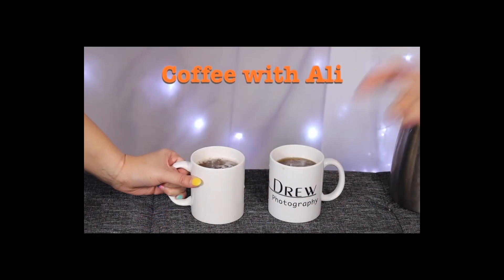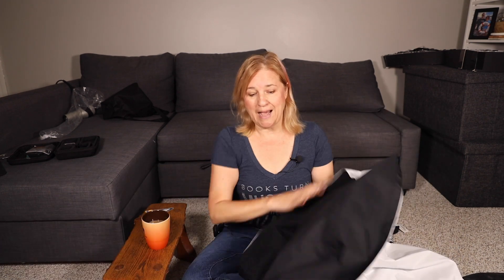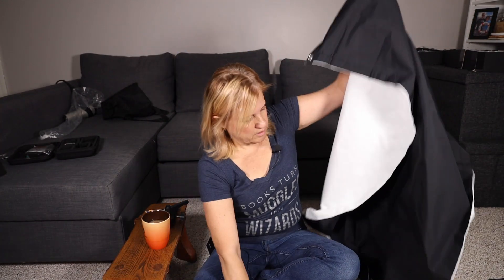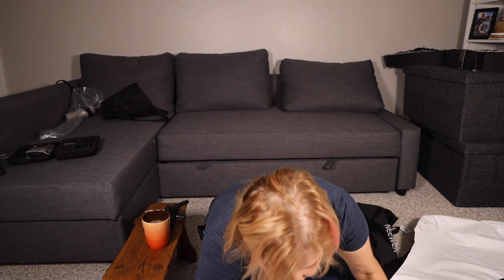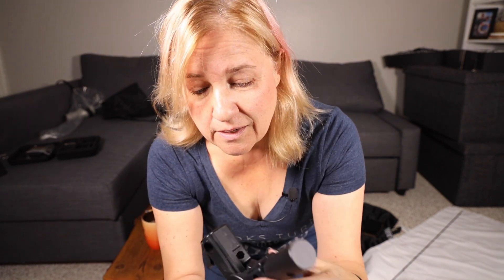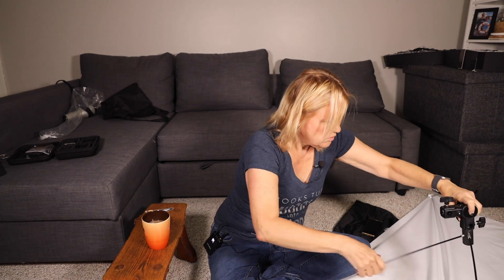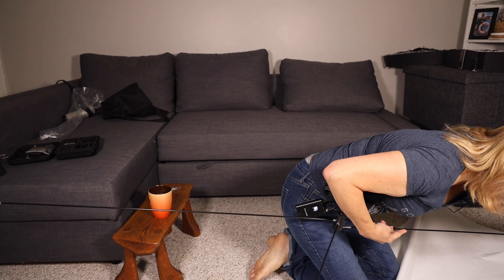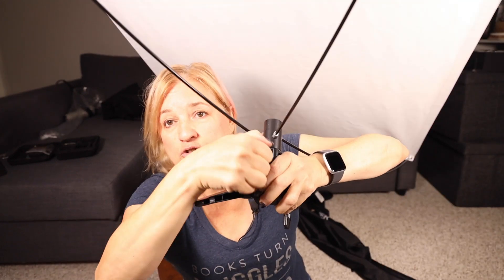Assembling of the Neewer Flat panel reflector Tips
I recently purchased the Neewer flat panel reflector which arrives with no instructions for assembly. In this video, I go over the assembly of it and pass on my tips for survival during the process while challenging myself not to curse.

 It's a pretty cool reflector so I'm excited to use it in my studio shoots. It's a joy to assemble

if you would like to purchase one, I got mine on Amazon (no compensation for this review)